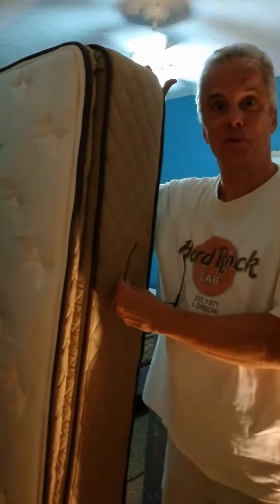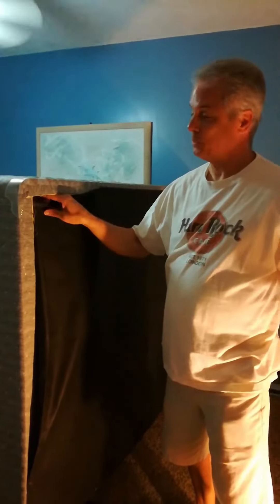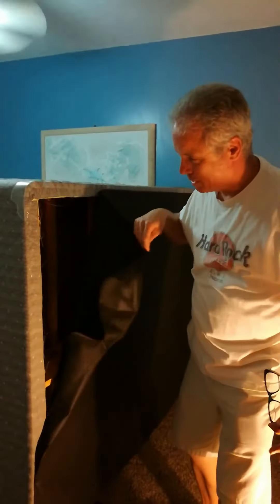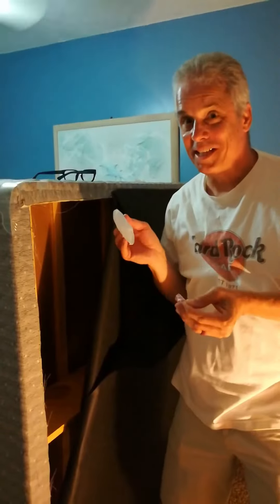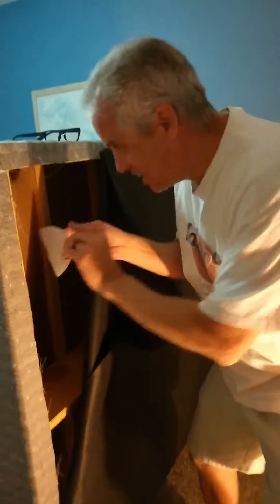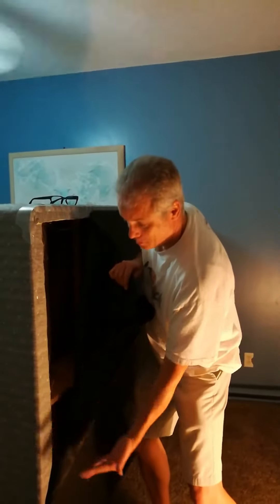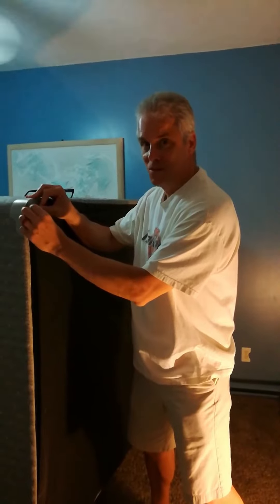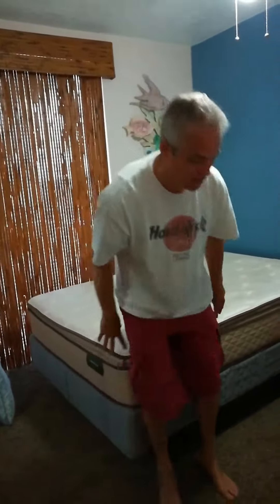How to Fix a Squeaky Bed with Mike